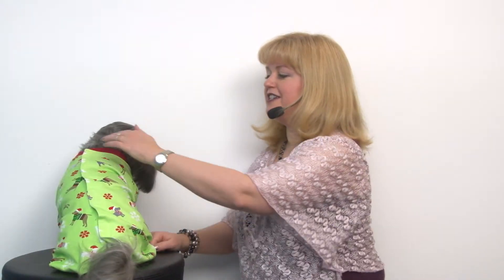Holiday Dog Pajamas by Petrageous - Green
Keep your dog toasty warm during the holidays with our festive Dog Pajamas by Petrageous in Green!